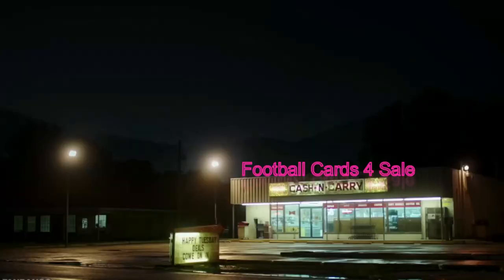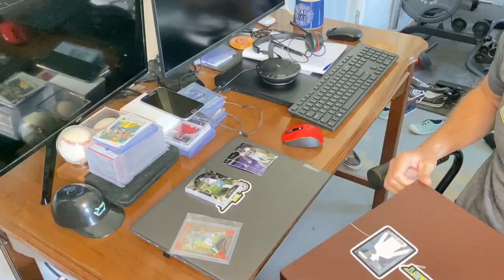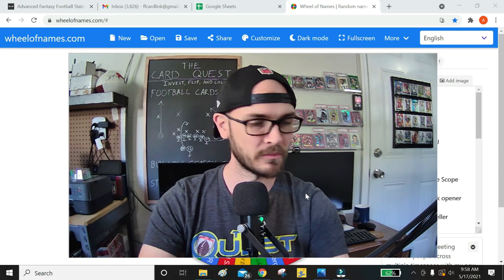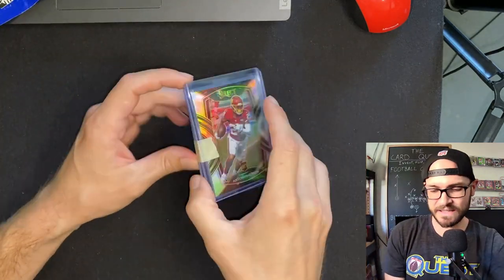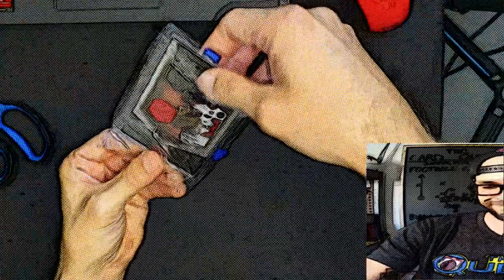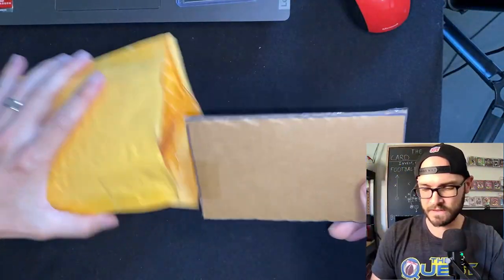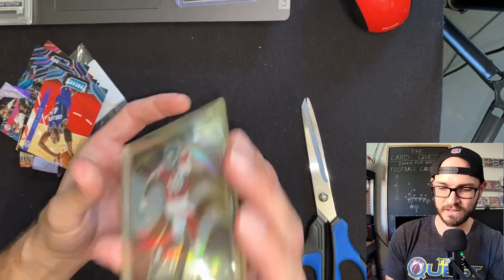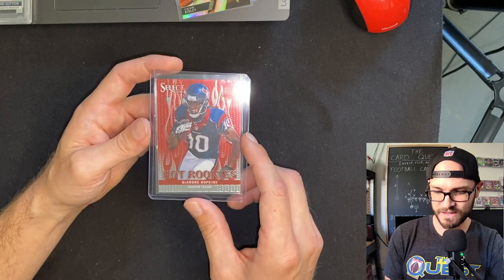Which Skill Position Football Cards Im Buying May 2021 - Collecting is Investing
Rare Raw & PSA graded Rookie Cards purchased off eBay are opened in this video, along with in-depth analysis of the who, why, what, when, where, how.

HOW I MAKE MY VIDEOS:

► TRIPOD AND LIGHTING
► CARD CAM ADJUSTABLE GOOSENECK WITH CLAMP
► LAPTOP: Lenovo AMD Ryzen 5 4500U with Radeon Graphics 2.38 GHz Windows 10 Pro
► VIDEO EDITING: Wondershare Filmora X
► PERSONALITY: Creative, analytical, and sometimes funny. I've been called "Loose Lips Lenny" by my wife.

Besides sports card investing, I am a husband and father of two! I also help high-performing businesses dominate their security technology and protect their assets nationwide by designing/engineering their security systems. I apply the same analytical and design approach with Fantasy and Football Cards.

Thanks for being along for every step of The Quest!

- Andy

This video is for educational & informational purposes only. There is no guarantee that you will earn any money using the techniques and ideas mentioned in this video and the information provided does not constitute financial advice.